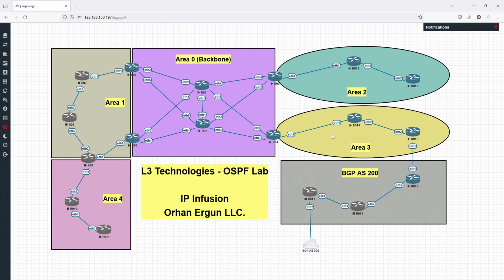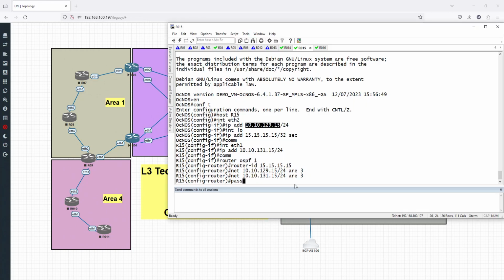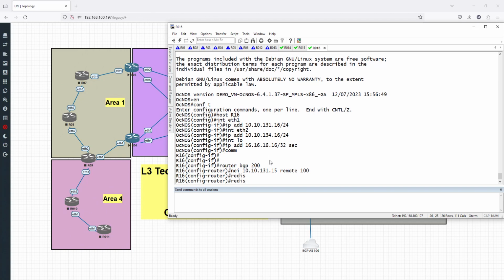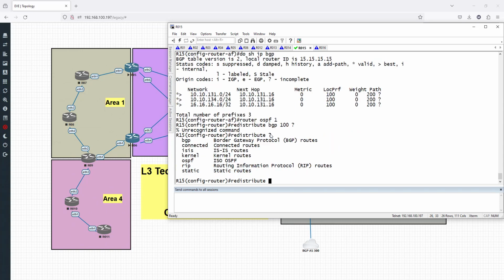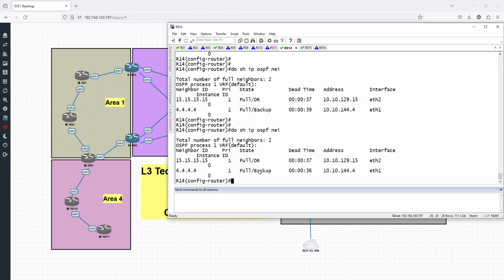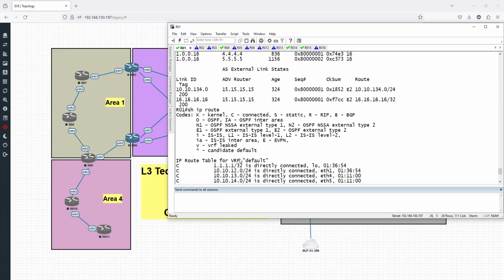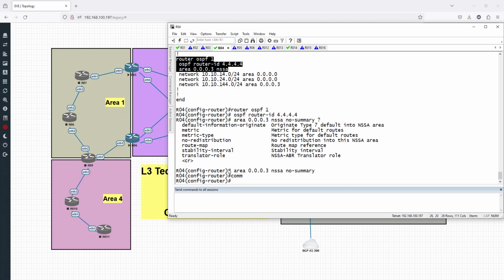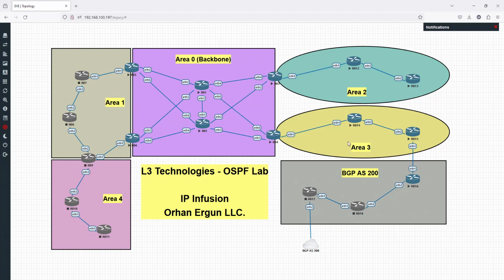015 Configuring nssa networks